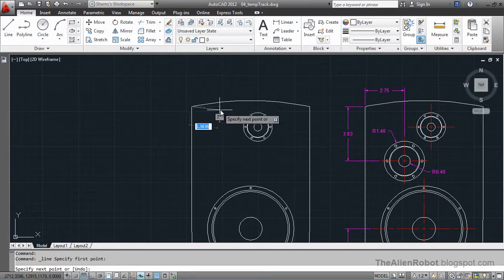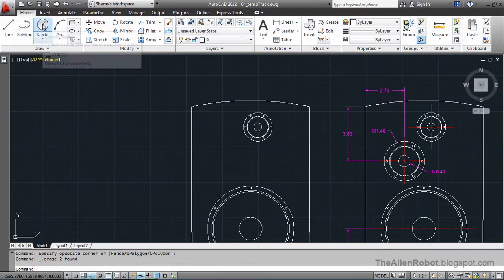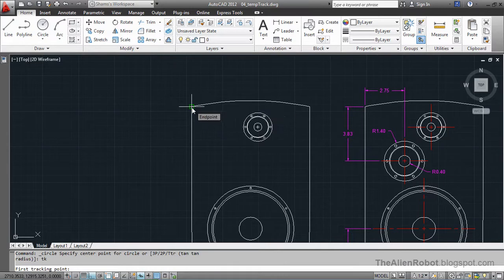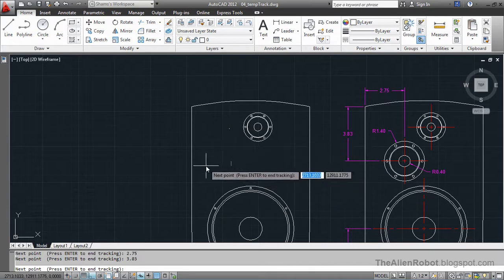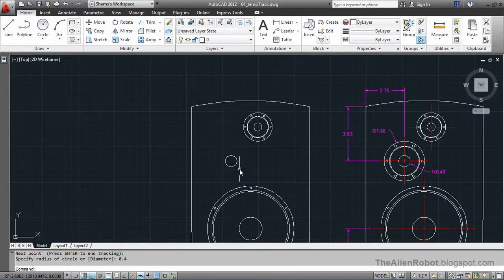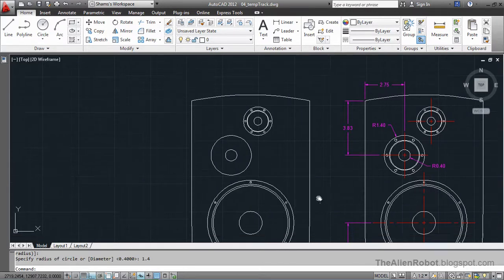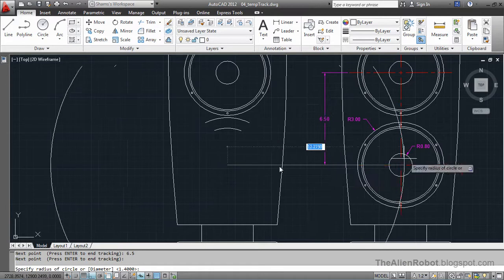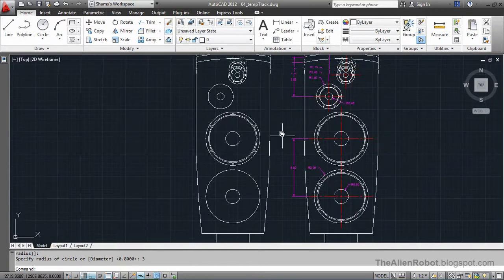AutoCAD 2012 Introduction Training-0504 Temporary tracking point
In this lesson we'll learn a way to make our designing process faster and easier that way is by using Temporary Tracking Point which lets us not to create some sketch lines and delete them after we're done with them, instead we let AutoCAD do the sketch lines and delete them for us.